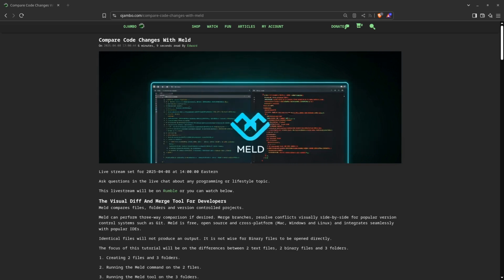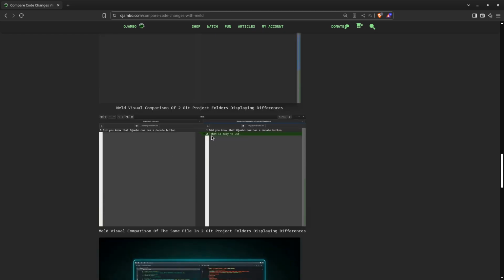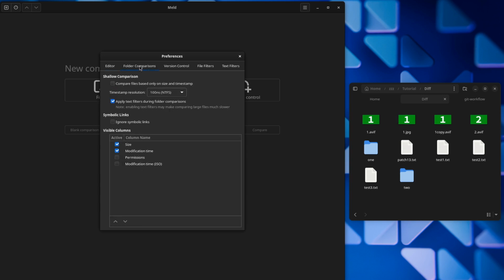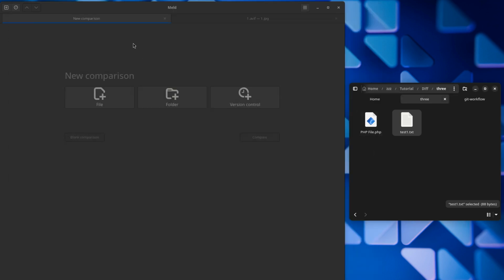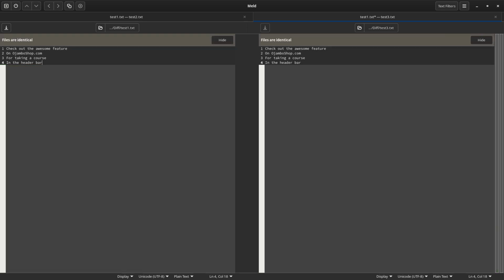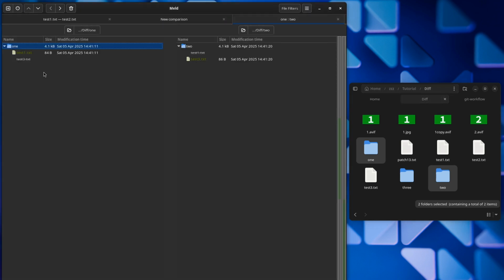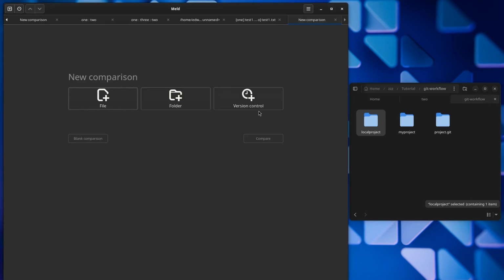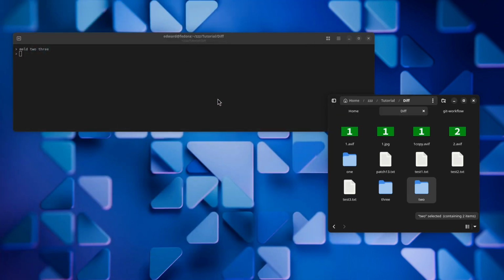Compare Code Changes With Meld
Meld compares files, folders and version controlled projects.
Visualize code differences side-by-side, easily navigate changes, and merge with confidence.
Use Meld to annotate code, provide clear feedback, and track changes during code reviews.